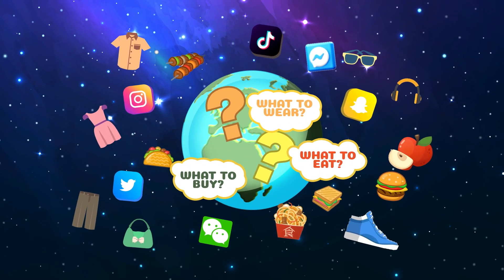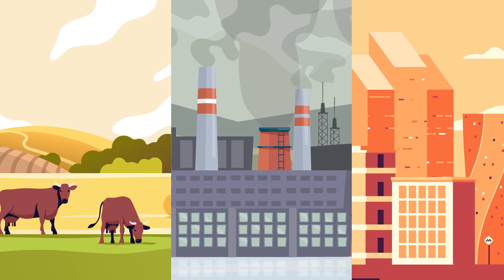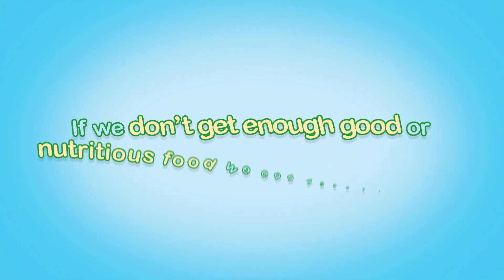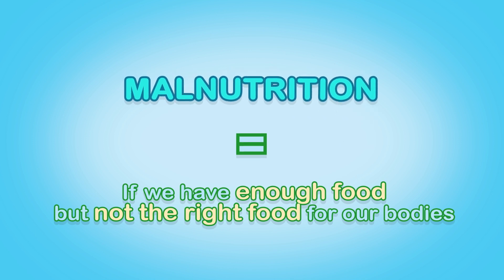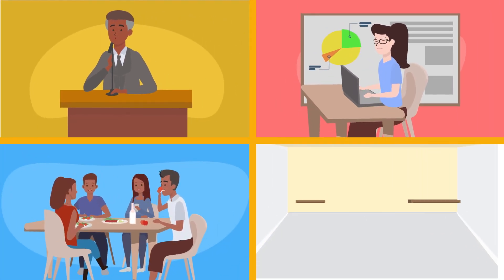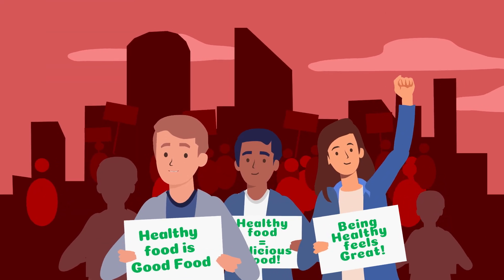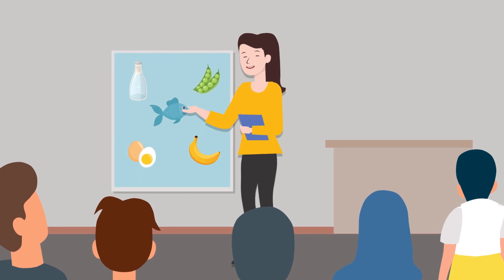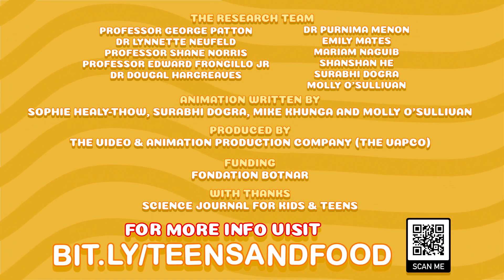How does food affect my growth?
Animation written by: Sophie Healy-Thow, Surabhi Dogra, Mike Khunga, and Molly O’Sullivan.

Research team: Professor George Patton, Dr Lynnette Neufeld, Professor Shane Norris, Professor Edward Frongillo Jr, Dr Dougal Hargreaves, Dr Purnima Menon, Emily Mates, Mariam Naguib, Shanshan He, Surabhi Dogra and Molly O’Sullivan

Lead organisation: Centre for Adolescent Health, Murdoch Children’s Research Institute, Australia

Video production: Video & Animation Production Company (The VAPCO).